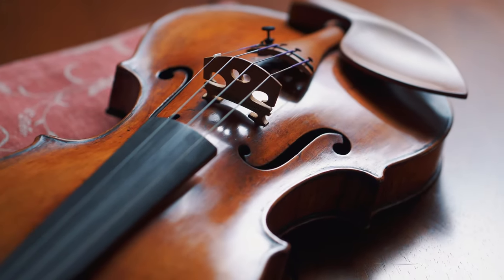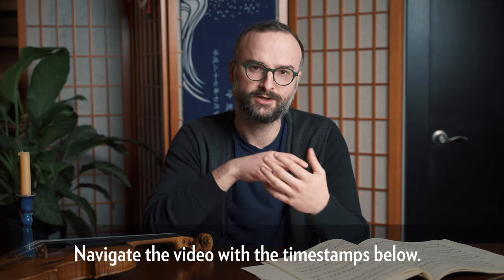How to Practice Violin Better [Brahms Violin Sonata No.3] - PART II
Want learn how to take apart a difficult passage? Or how to find different kinds of sound colors, how to improve articulation, or expand our expressive possibilities in the practice room?
Welcome to Part 2 of my masterclass on "How I Practice". We're going to cover Johannes Brahms Violin Sonata in d minor, op.108: movements 2 and 4.

===TIMESTAMPS===

00:00 Welcome!
01:16 Announcing my second Q & A
01:58 Excerpt 1 (Movement 4)
06:51 Excerpt 2 (Movement 4)
09:18 Excerpt 3 (Movement 4)
12:45 Excerpt 4 (Movement 4)
17:48 Excerpt 5 (Movement 2)
23:16 Excerpt 6 (Movement 2)

My 2nd Q&A is happening soon! Submit questions in the comments section.

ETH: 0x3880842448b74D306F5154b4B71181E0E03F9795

Upcoming topics include how to master finger dexterity, ways to speed up violin passages correctly, specialized exercises for mobility and strength for string players and techniques for musical development.